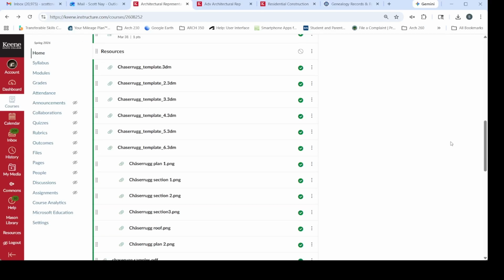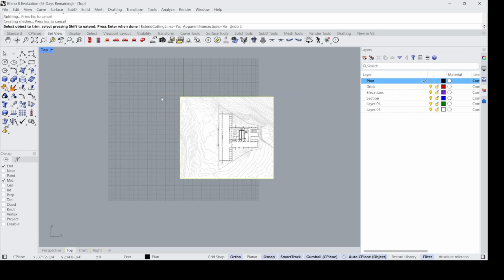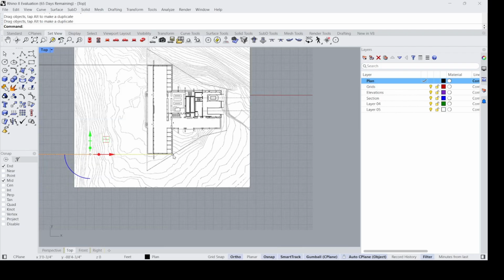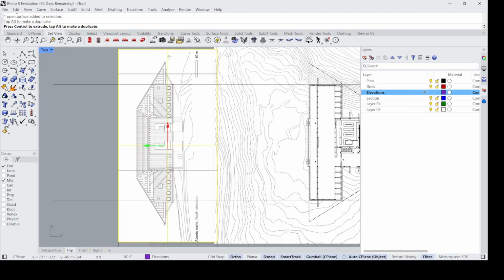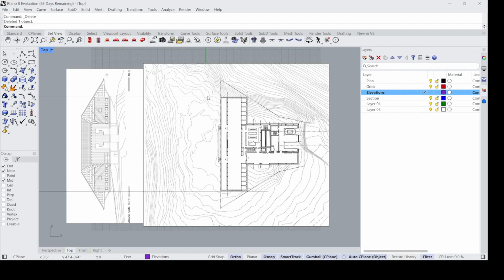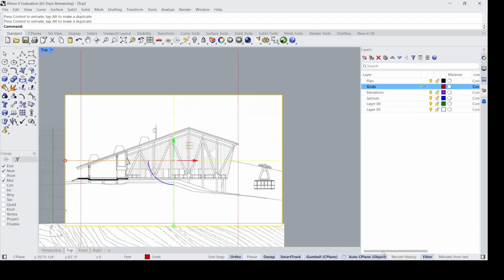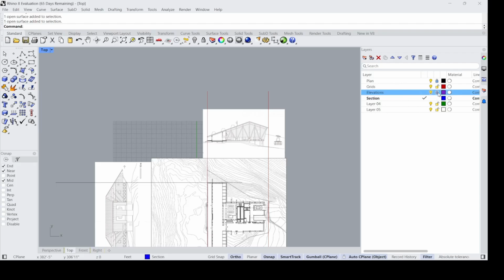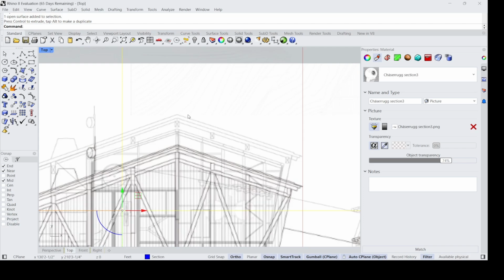Chaserrugg Plans and Elevations